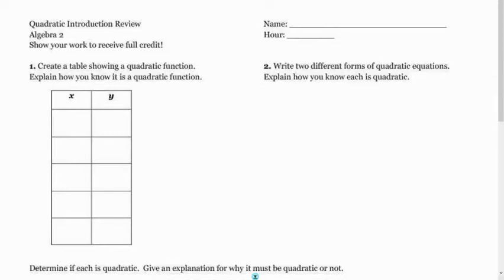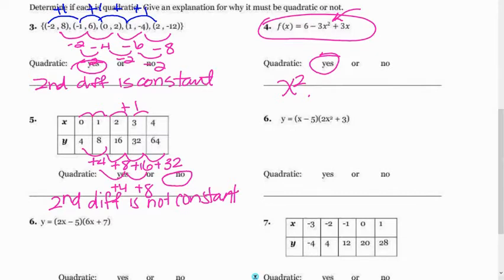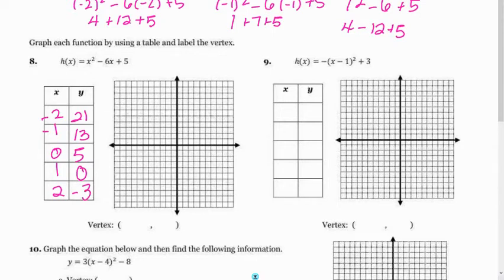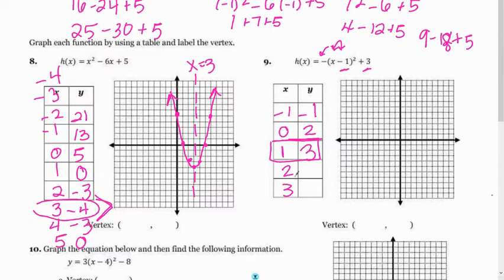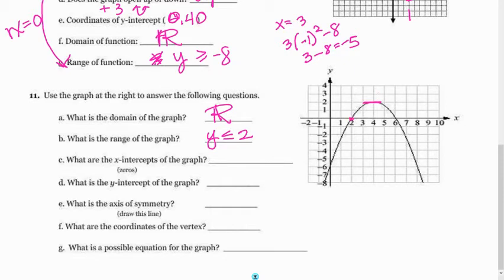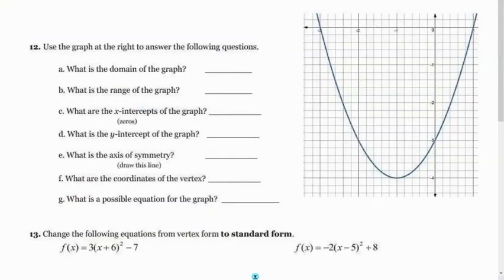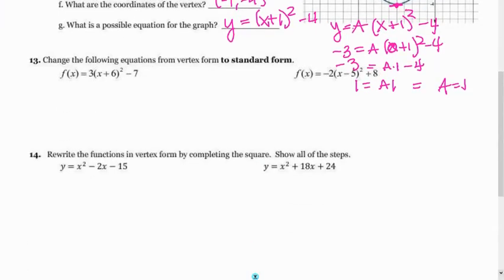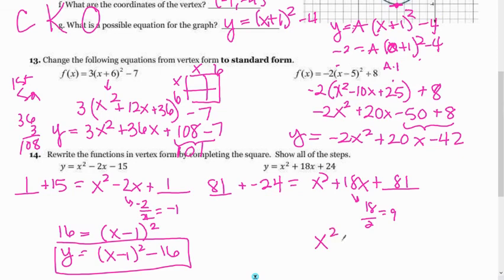Review for Quadratics